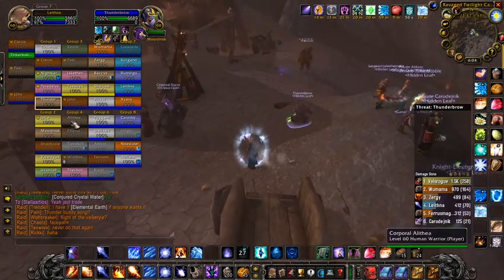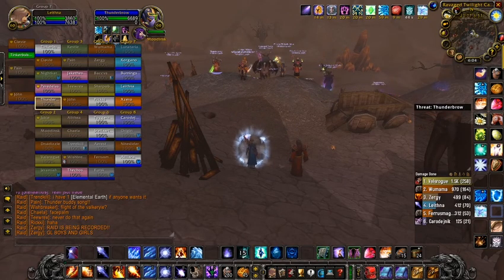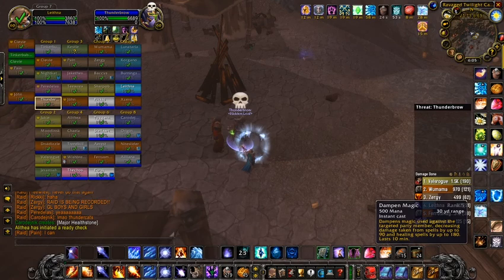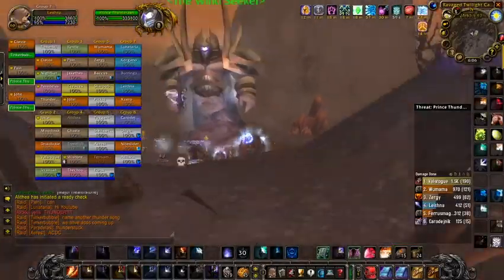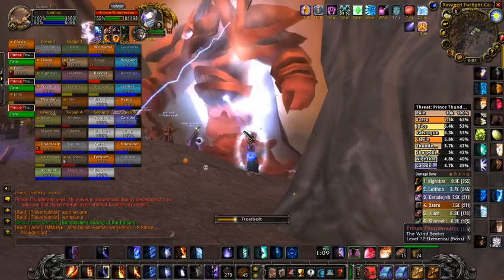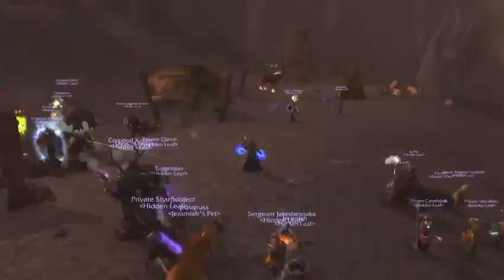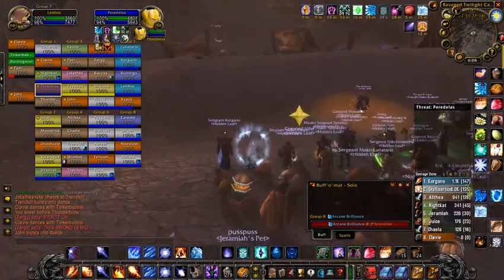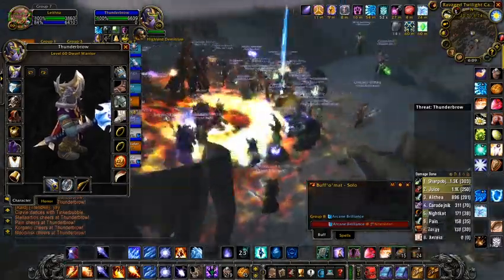Thunderbrow gets Thunderfury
The title says it all. Congrats Hidden Leaf! We did it!